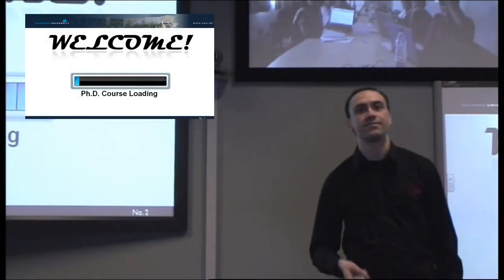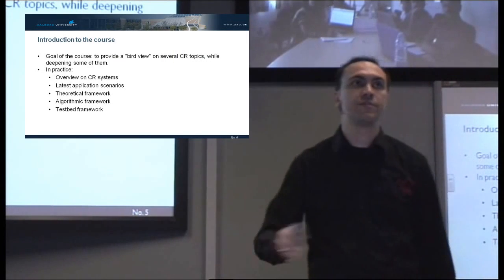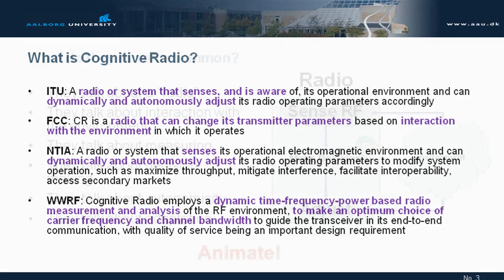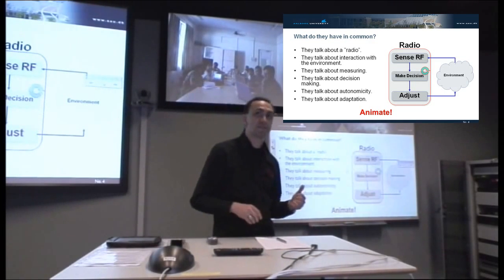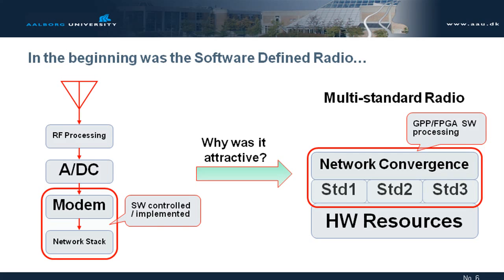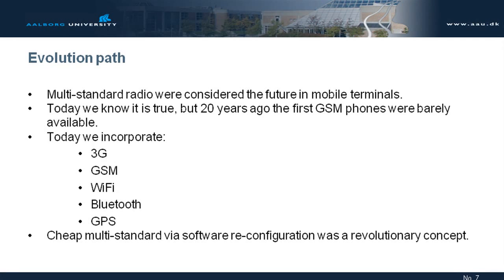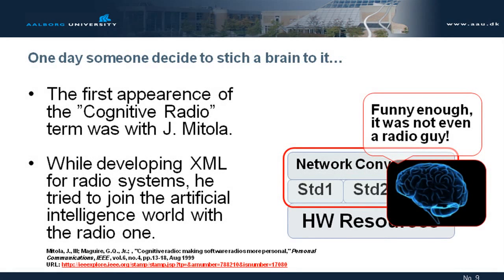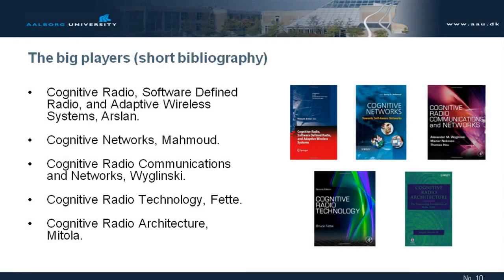Introduction to Cognitive Radio part 1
This video has been recorded at Aalborg University during the PhD Course "Theory and Practice of Cognitive Radio".
Lecturer: Andrea F. Cattoni